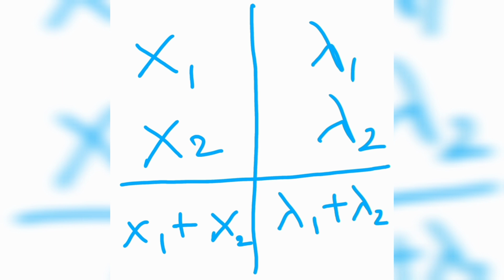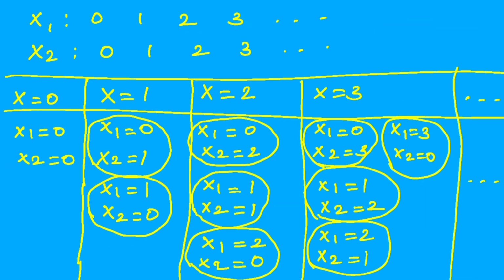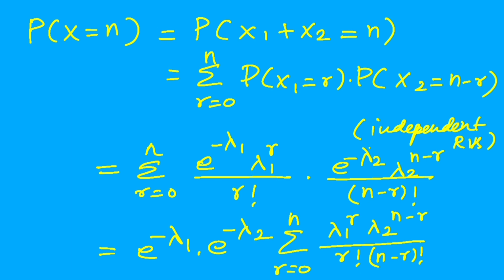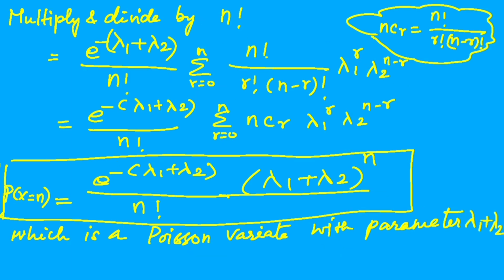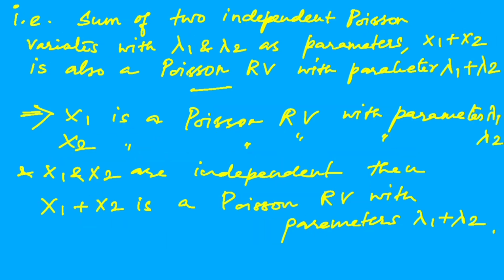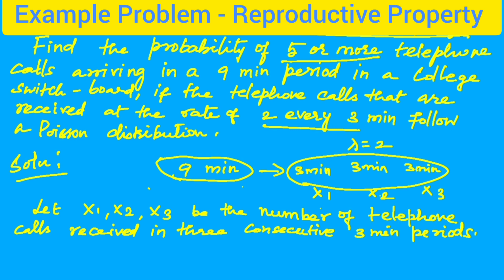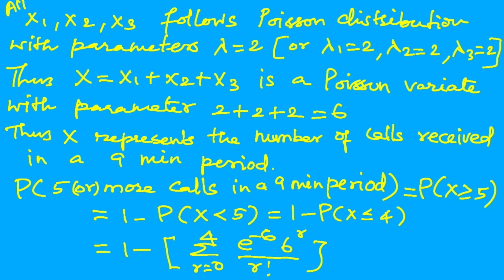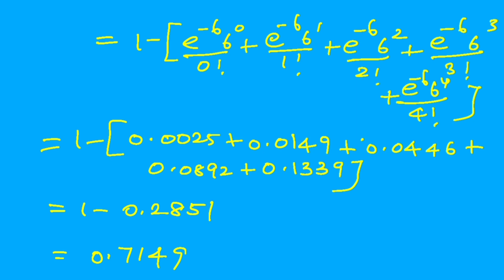Reproductive Property of Independent Poisson Random Variables(proof) Example-6/Probability Theory